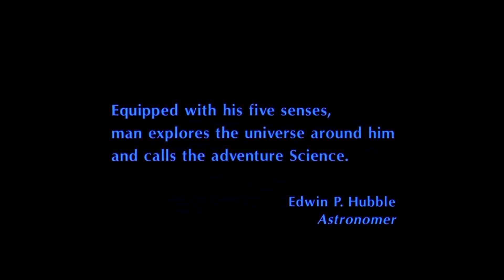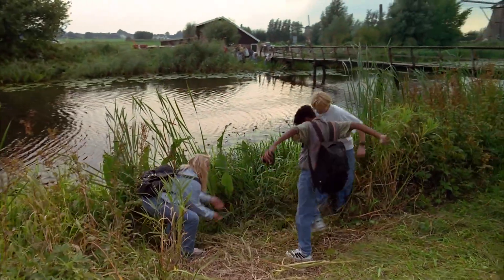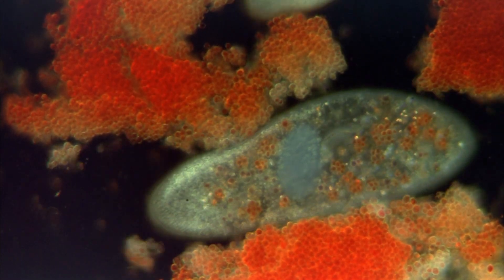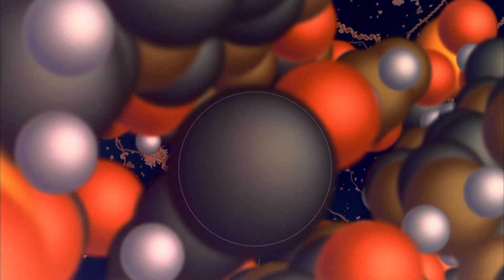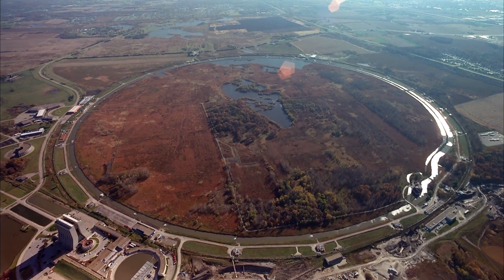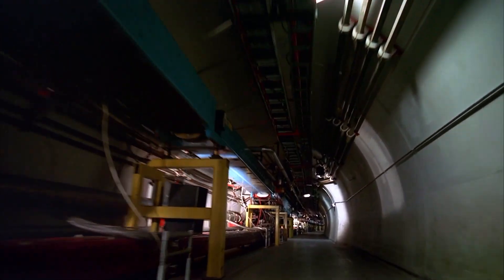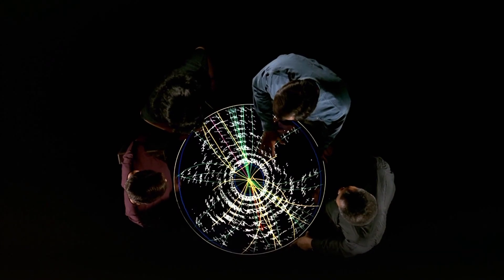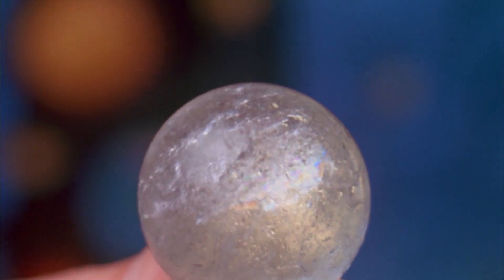Cosmic Voyage Pt. 2. Micro cosmos HD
Cosmic Voyage Pt. 2. Micro cosmos

The second part of the cosmic voyage takes you in a droplet of water and shows you the world of quarks and atoms.

het tweede deel van cosmic voyage neemt je mee in een water druppel.
en laat de wereld van atomen en quarks zien.

copyright remains with original owners
i intend no copyright violation.
this video belongs to cosmic voyage inc.